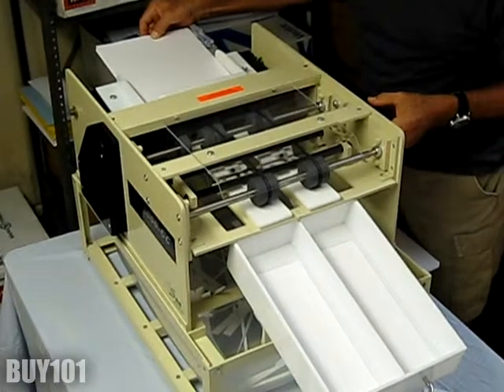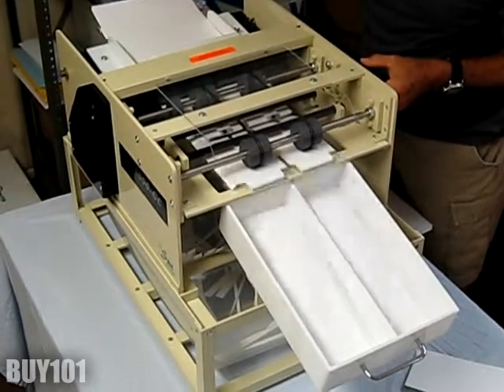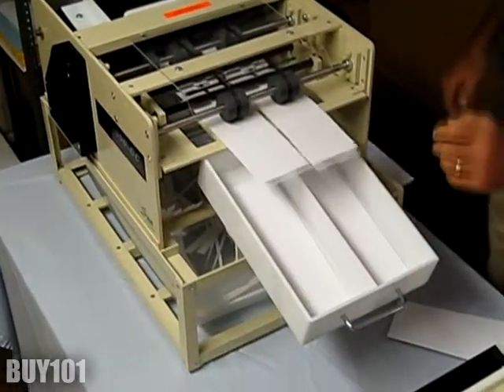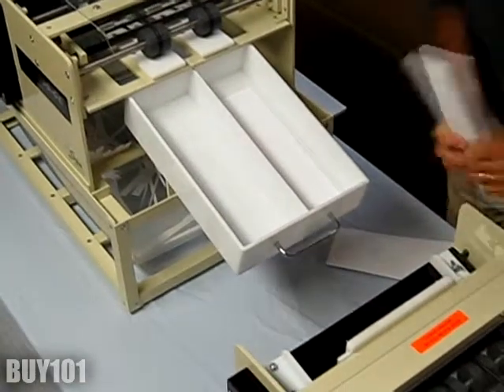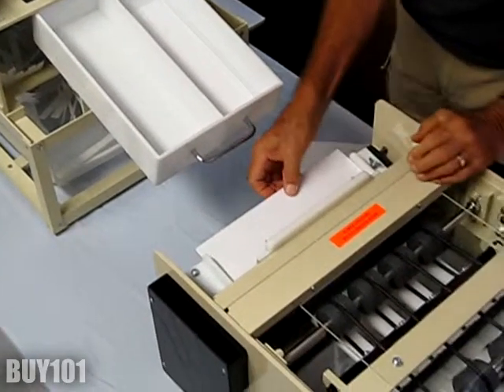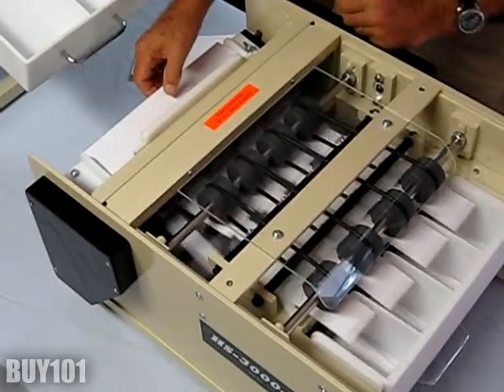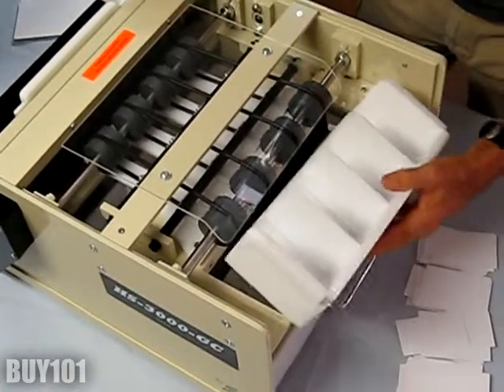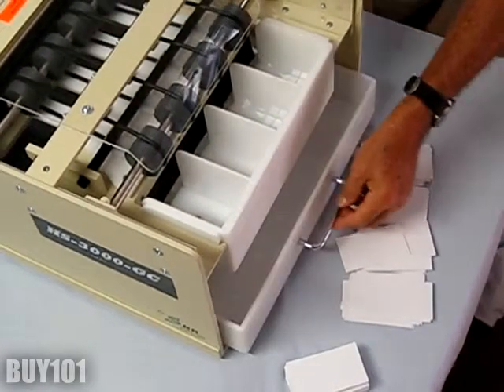HS-3000GC Gutter Cut Business Card Slitter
The HS-3000GC will slit full bleed business cards simply and accurately. The HS-3000GC business card slitter comes with 8 up or 12 up cassette, a stand and a trim holder.